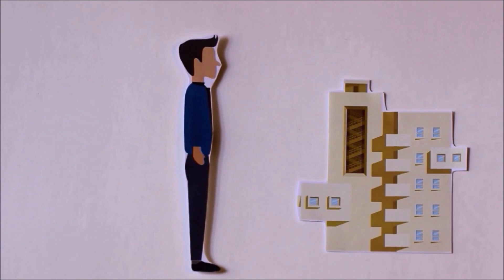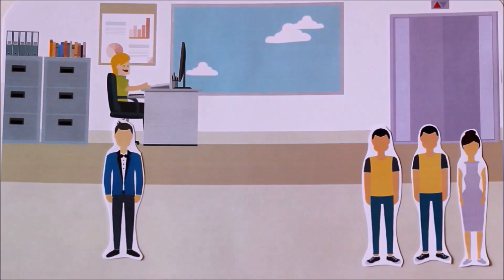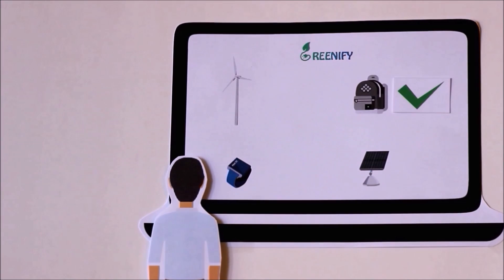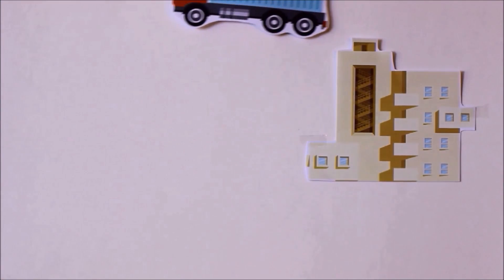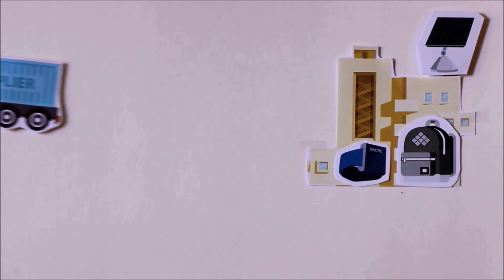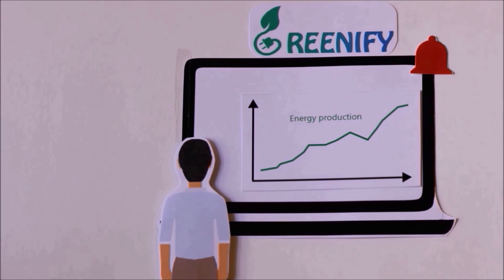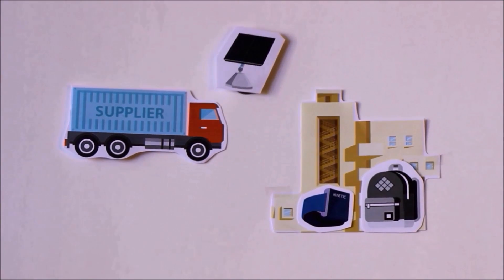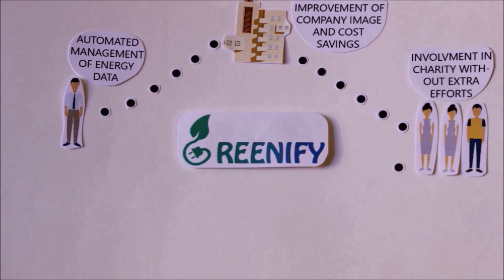GREENIFY - Company Energy Trainer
Service designed by the students: Federico Artusi, Zihao Chen, Tommaso Cresti, Liying Zhu
Group "Sustainable Energy" of PSSD Studio 2
Master of Product Service System Design | Politecnico di Milano | A.Y. 2015/16
Proff. Anna Meroni, Daniela Selloni, Stefana Broadbent
Tutors: Martina Rossi, Serena Leonardi